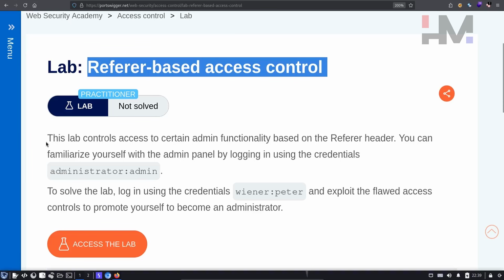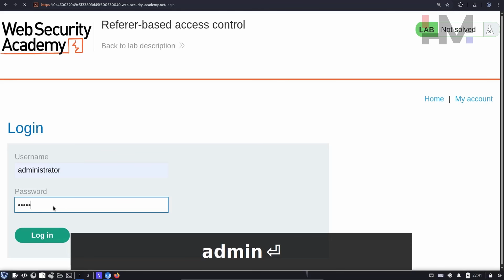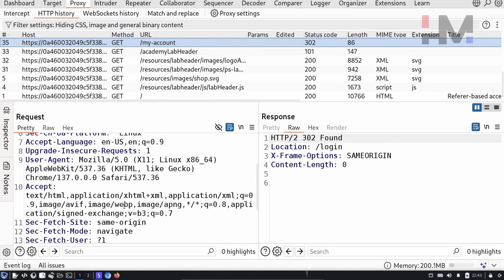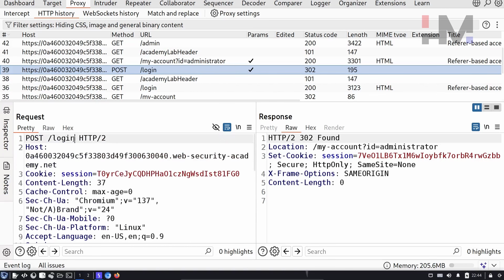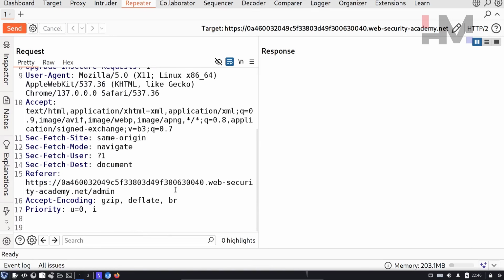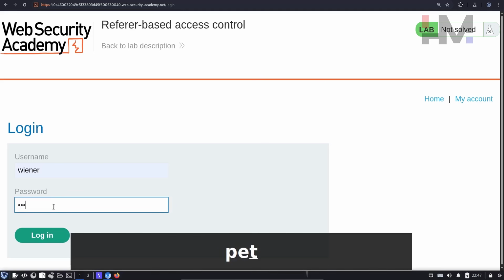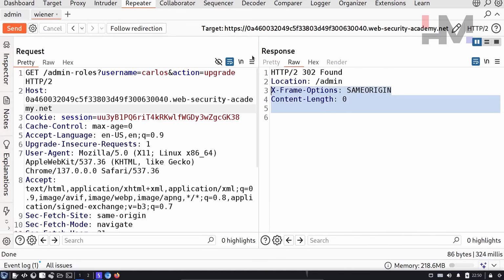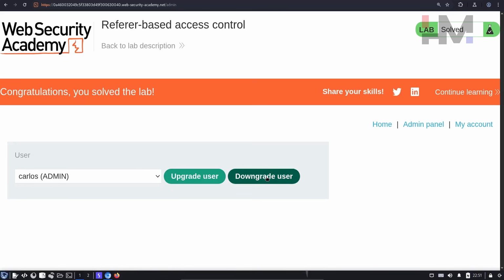Access control 13 | Referer-based access control